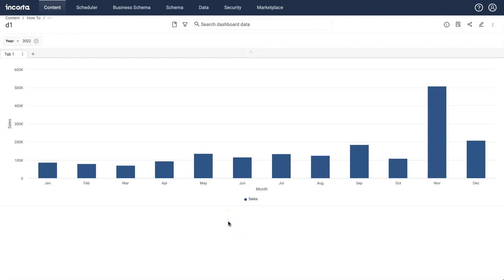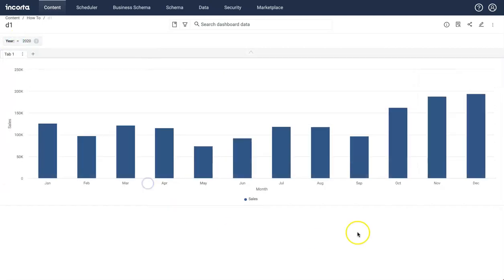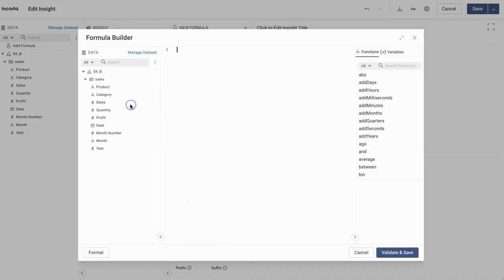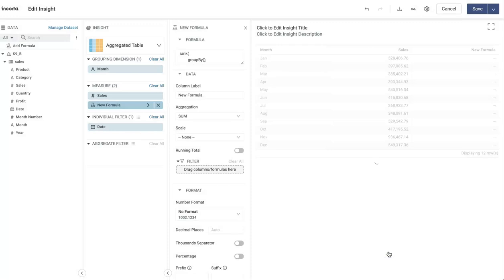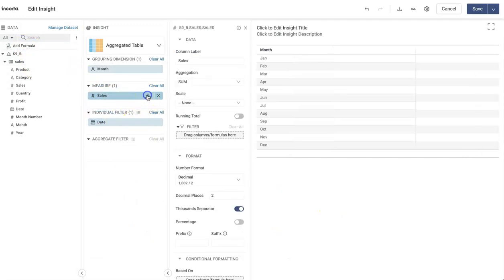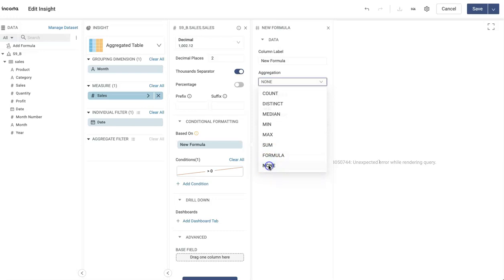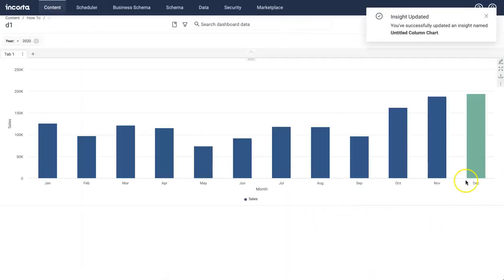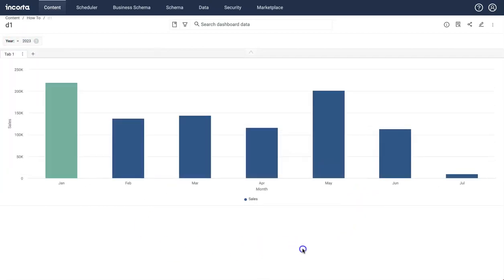Assign a Color to Max Sales in Column Chart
Use formula in conditional formatting to assign a color to max sales in the column chart